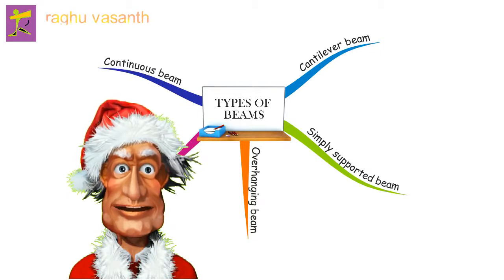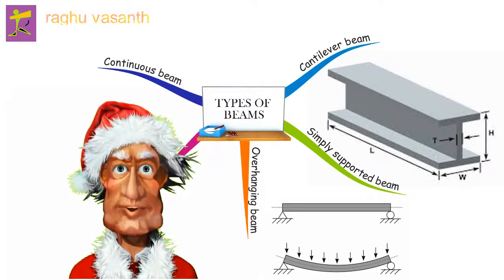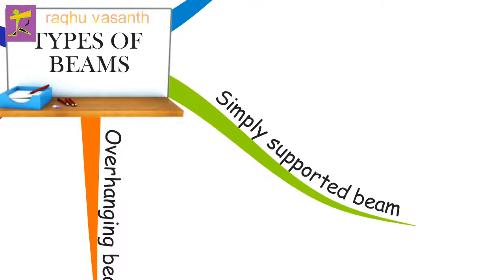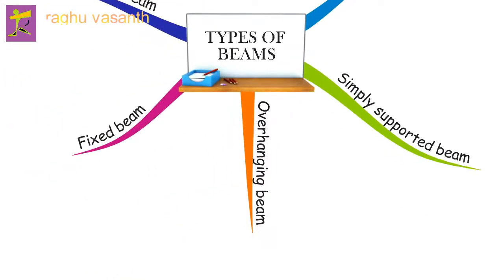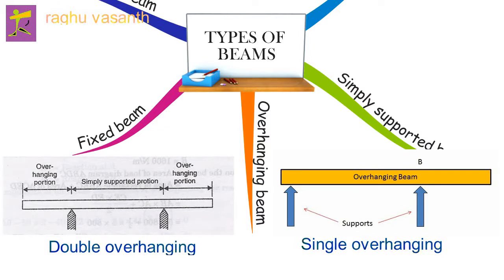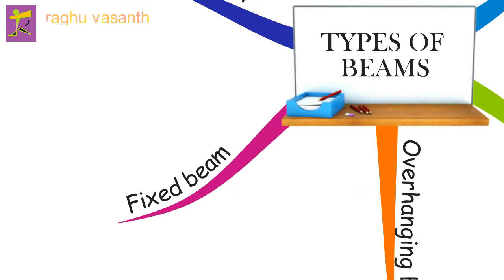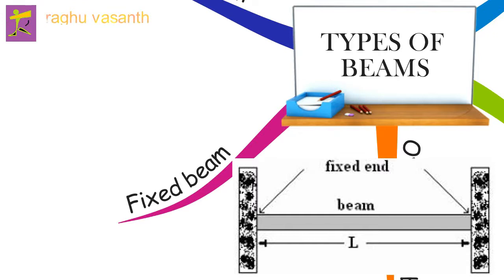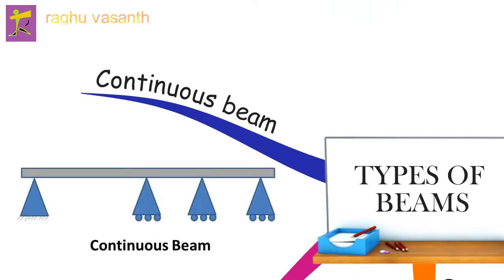Beams and it's types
A beam is a structural element that primarily resists loads applied laterally to the beam's axis. Its mode of deflection is primarily by bending. The loads applied to the beam result in reaction forces at the beam's support points. The total effect of all the forces acting on the beam is to produce shear forces and bending moments within the beam, that in turn induce internal stresses, strains and deflections of the beam. Beams are characterized by their manner of support, profile (shape of cross-section), length, and their material.
A cantilever is a rigid structural element, such as a beam or a plate, anchored at only one end to a (usually vertical) support from which it is protruding. cantilever beam Does not require a support on the opposite side (probably the main reason you would ever have a cantilever beam) and Creates a negative bending moment. but cantilever beam show Large deflections Generally results in larger moments.
Simply supported - a beam supported on the ends which are free to rotate and have no moment resistance.A simply supported beam is a type of beam that has pinned support at one end and roller support at the other end. Depending on the load applied, it undergoes shearing and bending. It is the one of the simplest structural elements in existence.
Overhanging Beam: It has two supports, hinged at one end, roller at other end. Overhanging portion at any one of the supports. Loads can be applied on overhanging portion and can be converted to equivalent moment at the support. Moment and Reactions are same as that of Simply SupportedBeam.
Overhanging Beam:
There are Two types of overhanging beams .
·Single overhanging Beam
·Double overhanging Beam
Single Overhanging Beam:
·It has two supports, hinged at one end, roller at other end. Overhanging portion at any one of the supports.
·Loads can be applied on overhanging portion and can be converted to equivalent moment at the support.
·Moment and Reactions are same as that of Simply Supported Beam.
Double Overhanging Beam:
·This type of Beams will have over hangs at both the support.
Both the Overhanging beams will have rotation at supports.